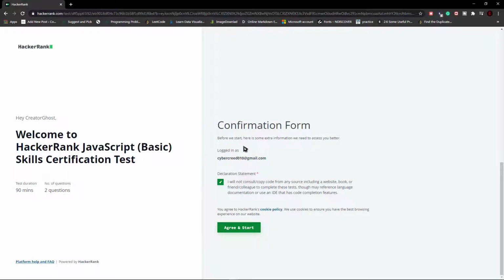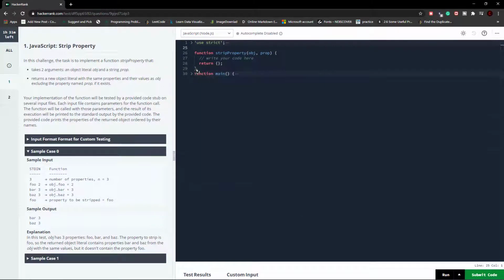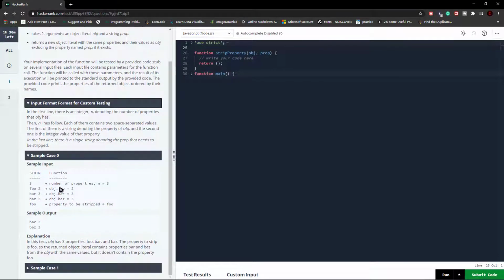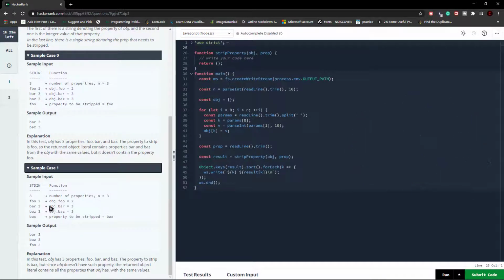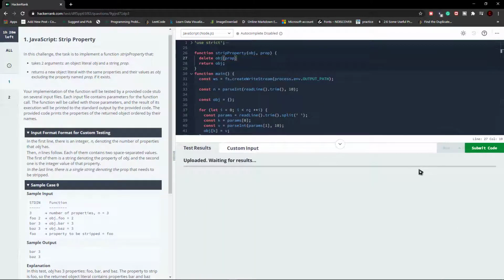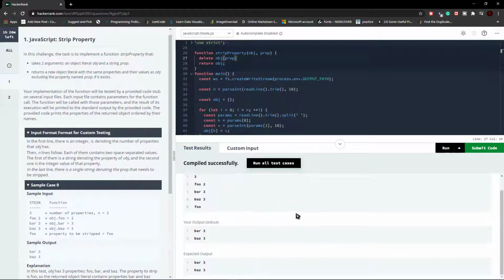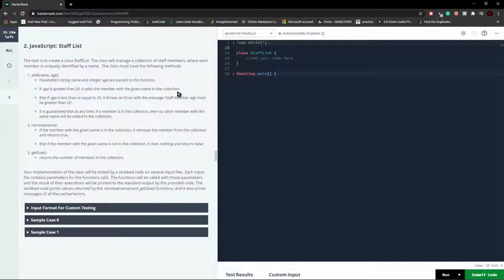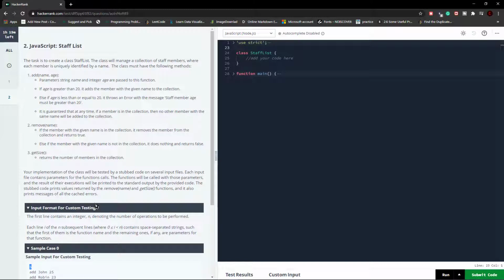JavaScript Solution | HackerRank |Certificate Free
In this video, we will be solving hackerrank  JavaScript question with python programming.
For any query just comment bellow.

TAGS